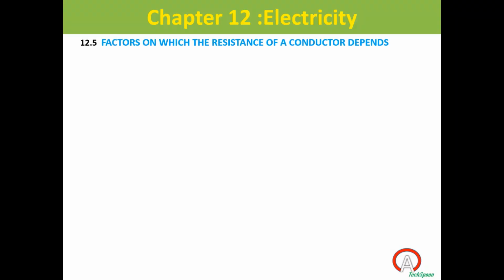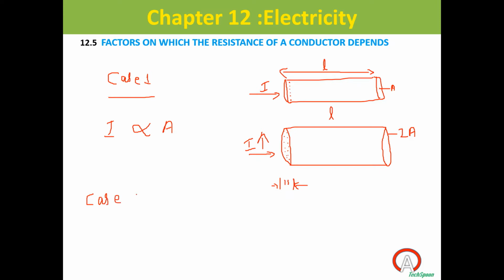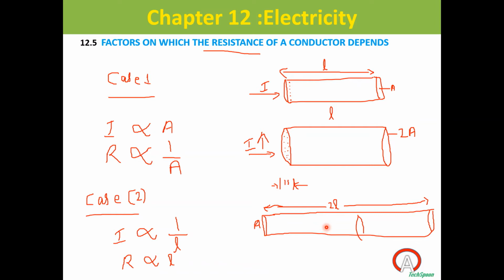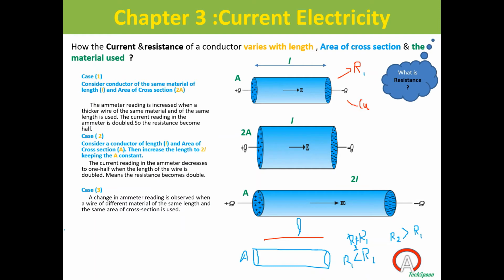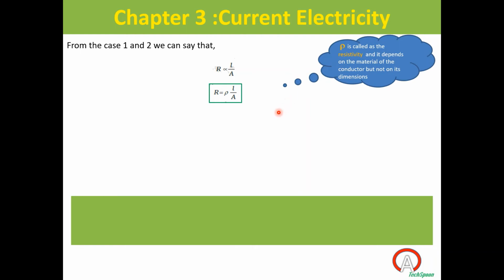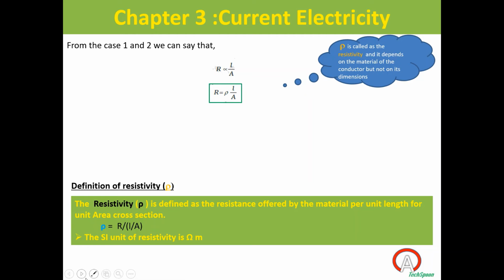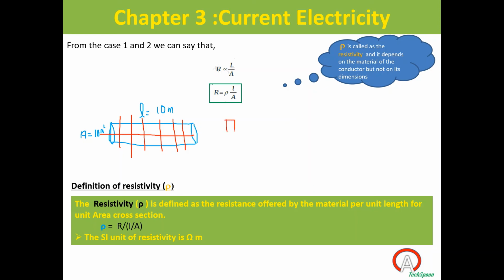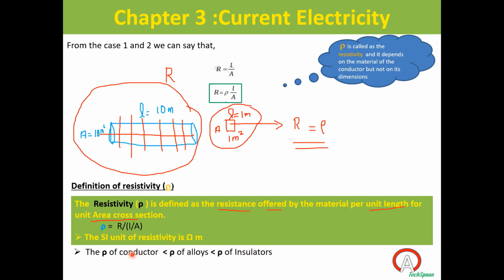Class10-Physics: Resistance and Resistivity -How the resistance varies with the Area and length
Here we clearly explains what is resistance and how it is related to the Area and length of a conductor- Also explained the concept of Resistivity